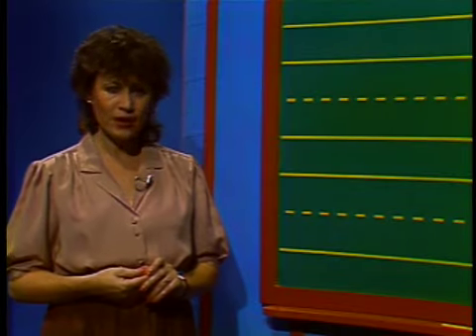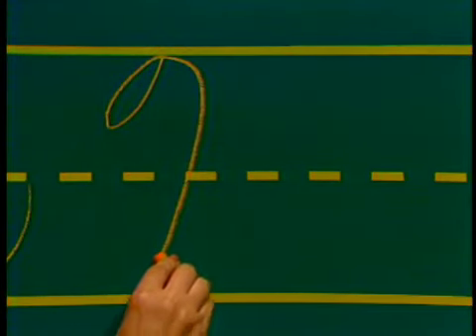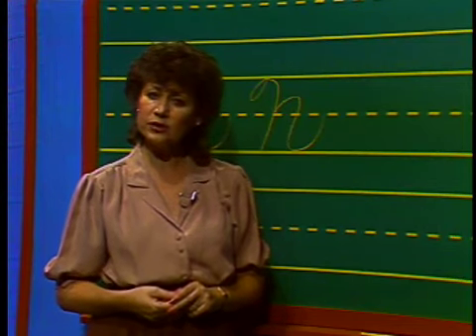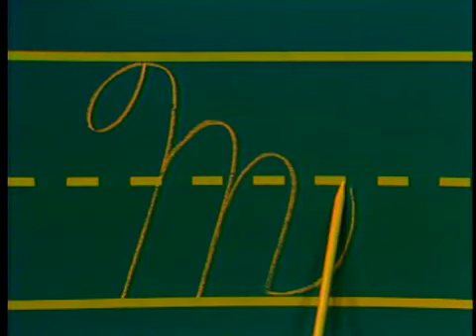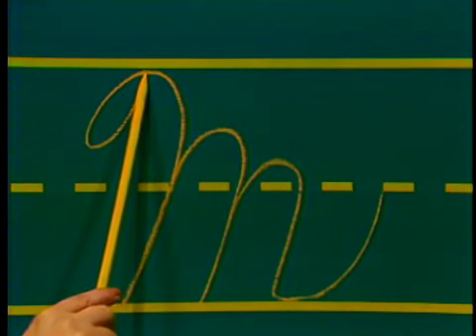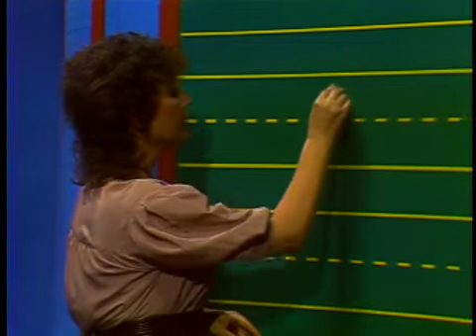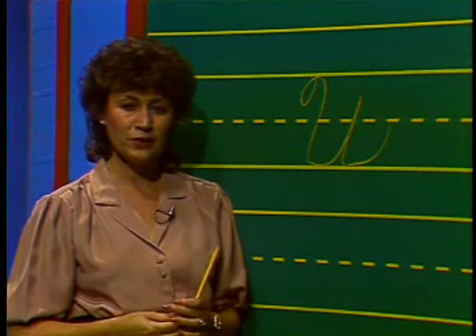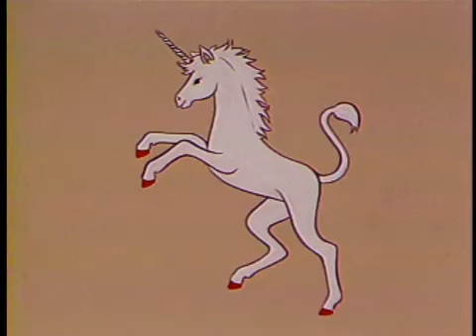Cursive Handwriting with Virginia Henderson [EP:13](K,M,N,U)